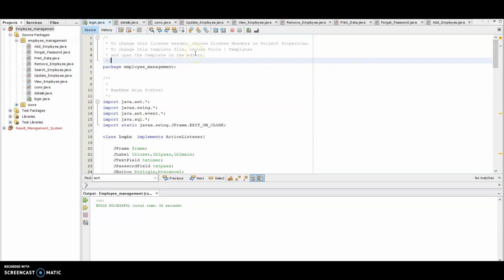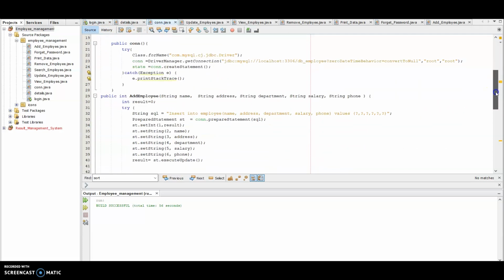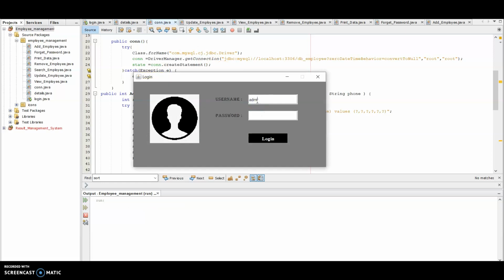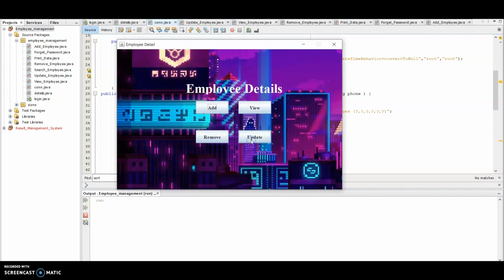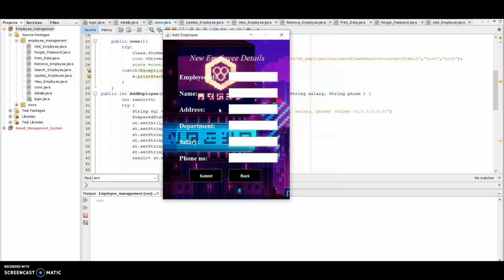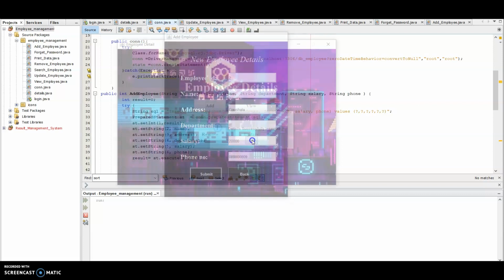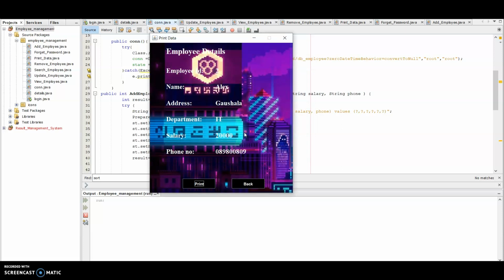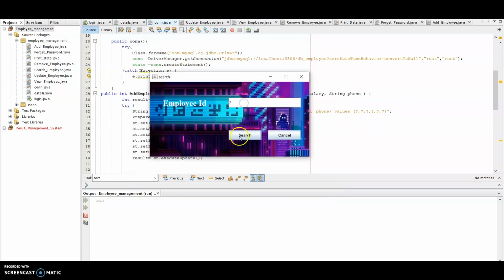Employee Management System.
Java Assignment